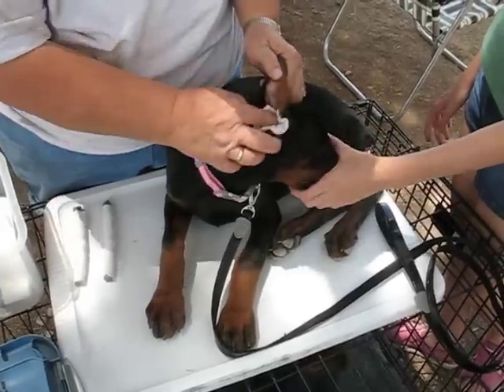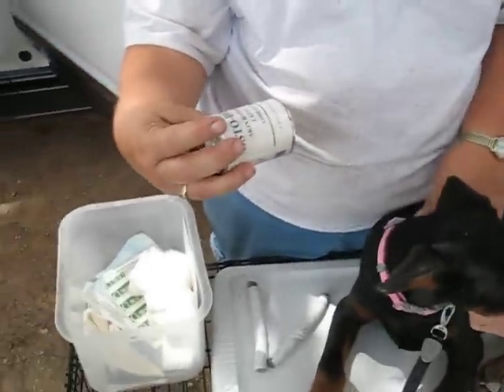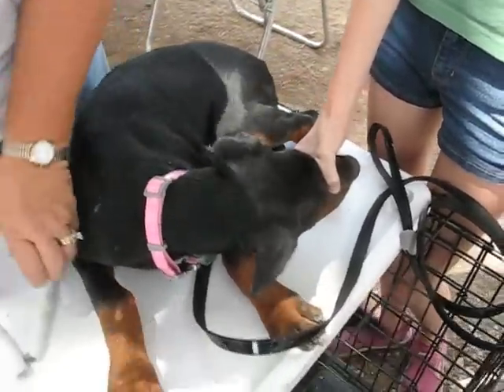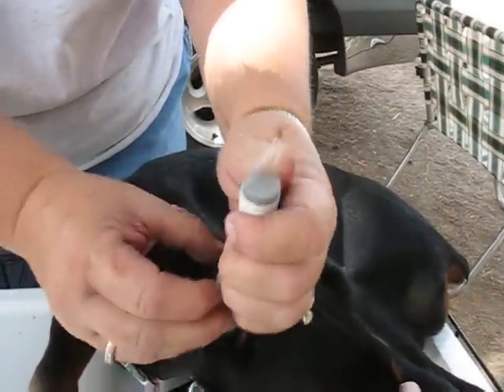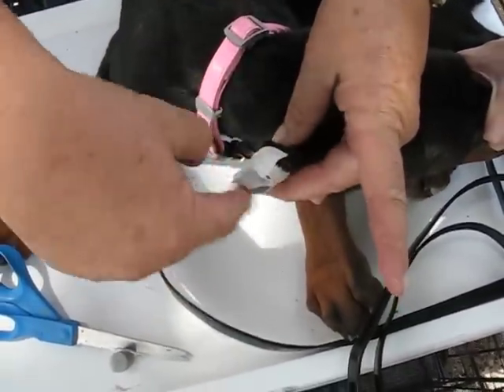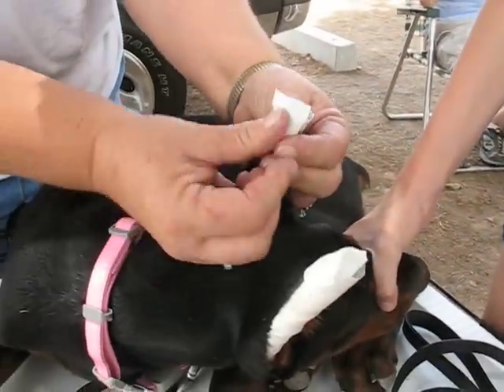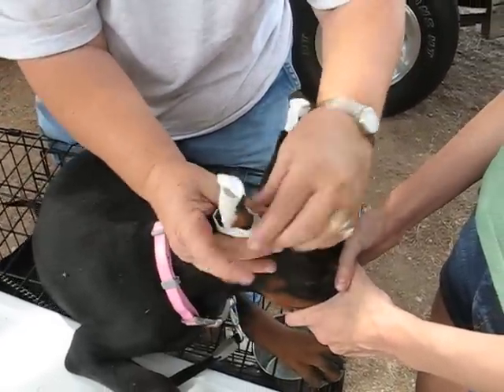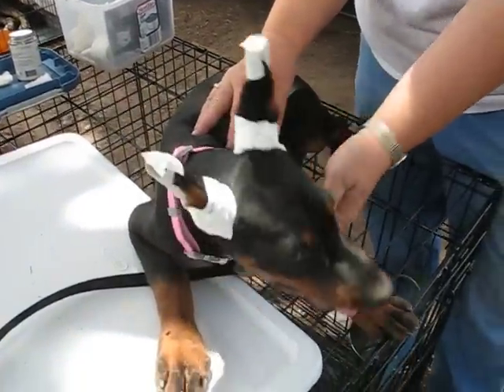Taping the ears